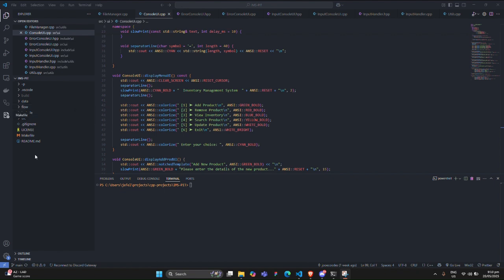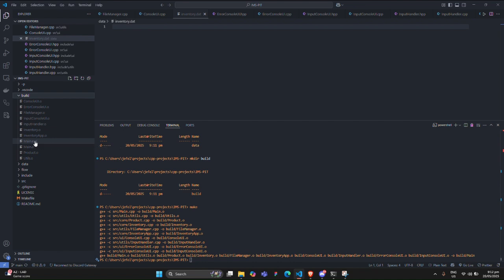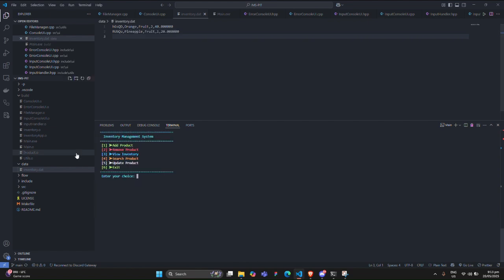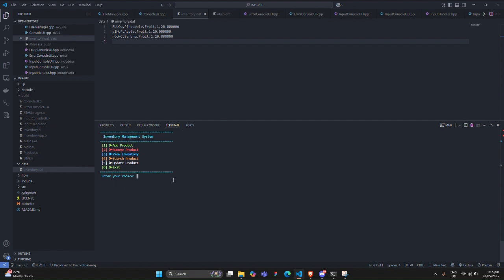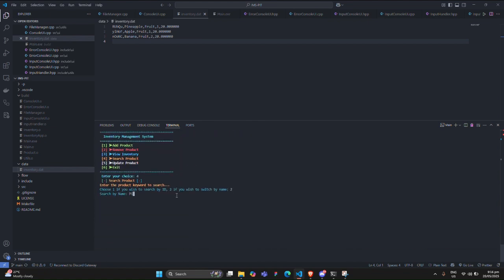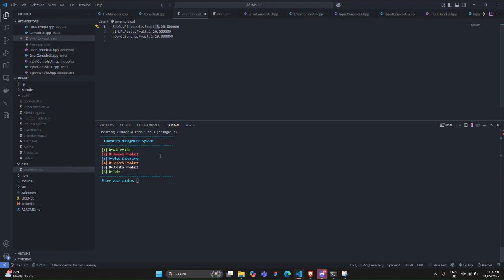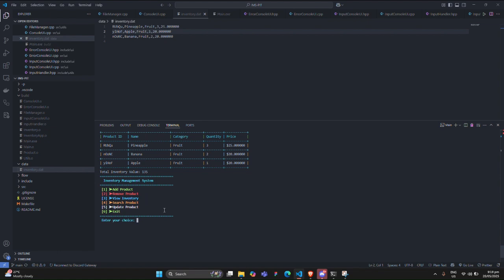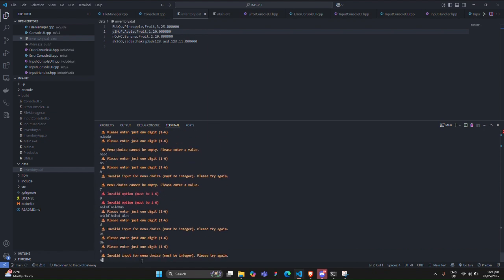Inventory Management System Demonstration in C++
This video is an Inventory management system using c++ for our Final Project in Computer Programming 2.

Members:
Bologa, Carl Jazzel
Ello, Paul
Recopelacion, Angelo Vens
Villacorta, Joe Jefel
Herrero, Jerson

Reported By: Joe Jefel Villacorta